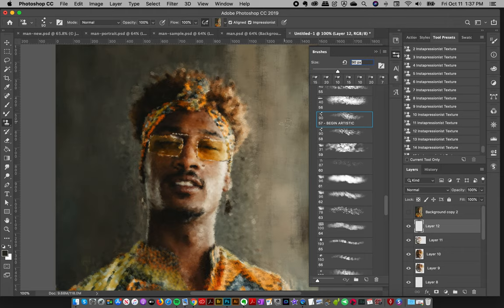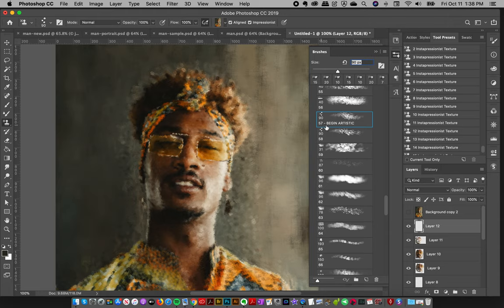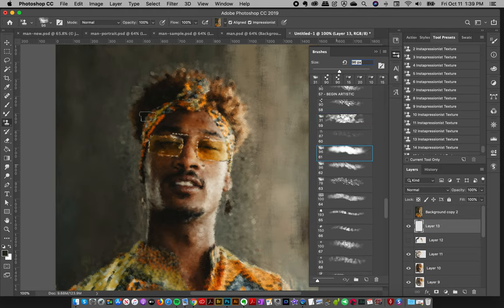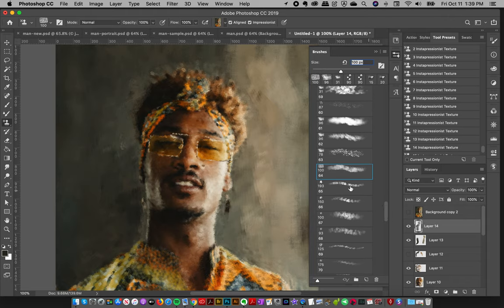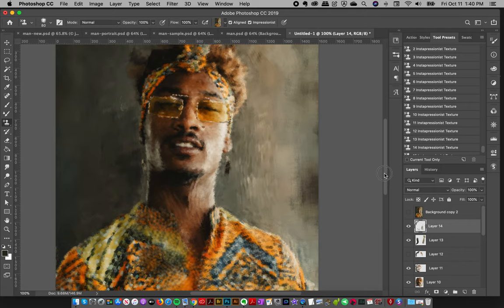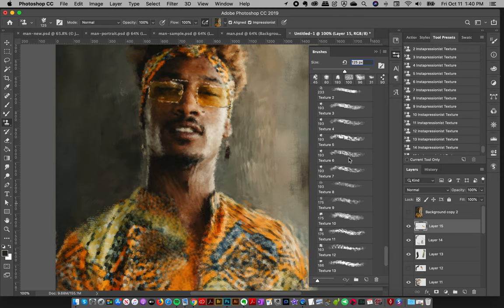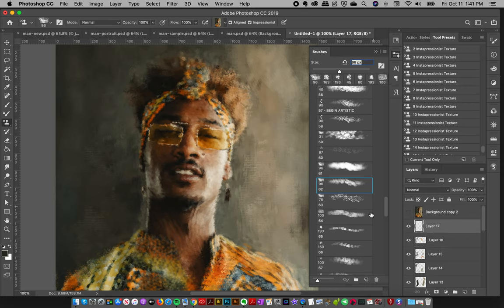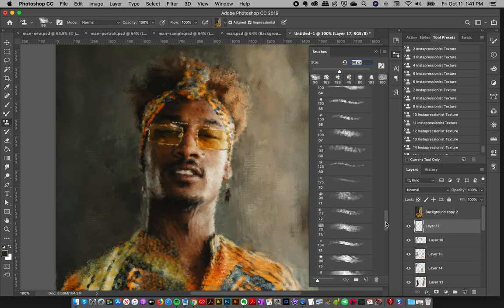Adding Artistic & Textured Accents | Instapressionist Photoshop Brush Magic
Introducing "Instapressionist” Photoshop Brush Magic: A new breakthrough Photoshop brush collection by Creators Couture that allows Photoshop users of any skill level to turn a photographic image into creative and unique digital artwork. You simply grab a brush, start painting, and watch the magic unfold.

In this video, I show you how to add artistic accents and textural accents using the specially designed brushes.